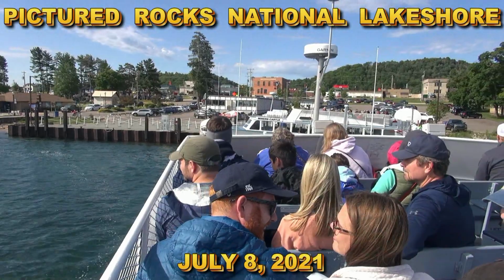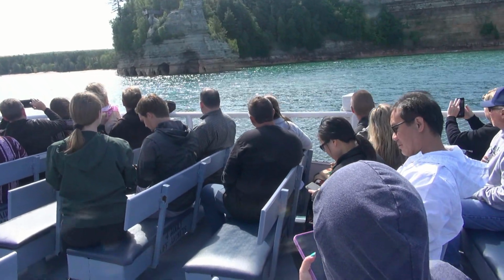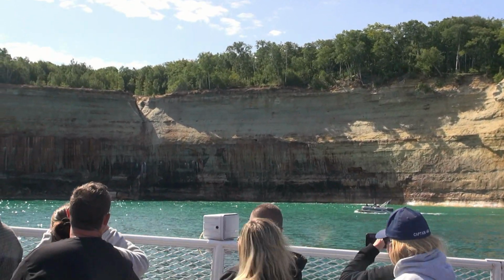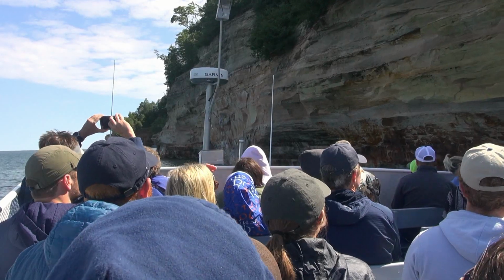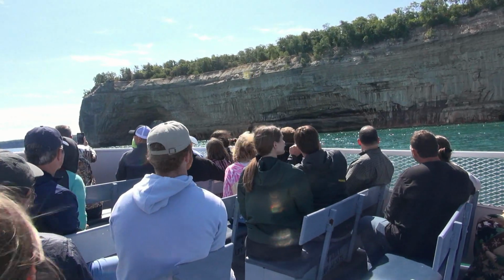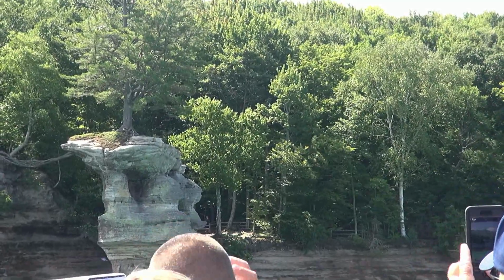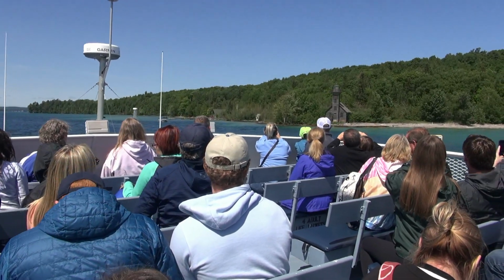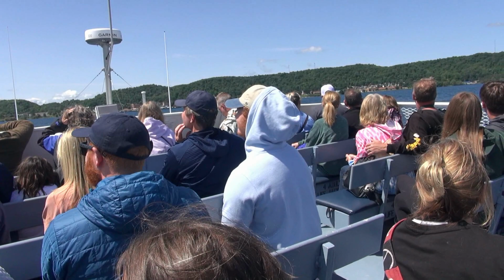Pictured Rocks National Lakeshore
Pictured Rocks National Lakeshore hugs the south shore of Lake Superior in Michigan’s Upper Peninsula. It's known for the dramatic multicolored Pictured Rocks cliffs. Unusual sandstone formations like Miners Castle and Chapel Rock define the park’s headlands. In this video I take a a scenic cruise from Munising.